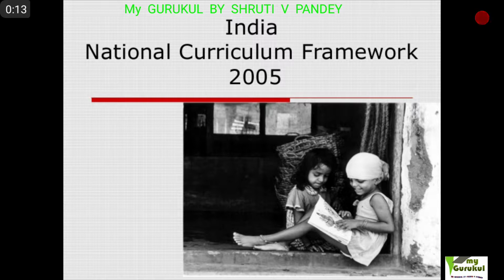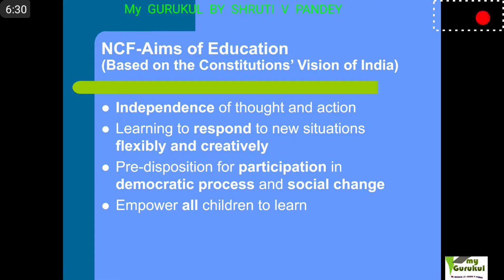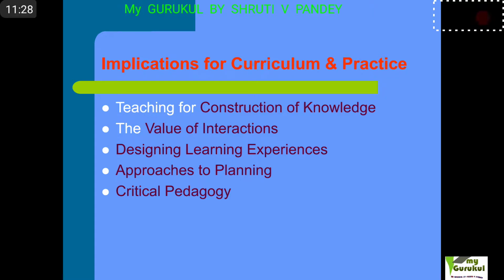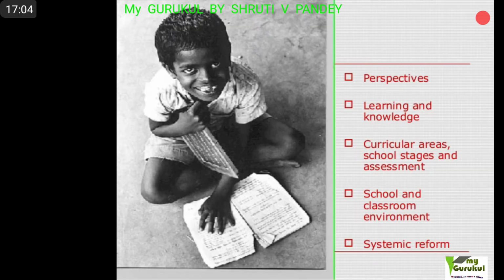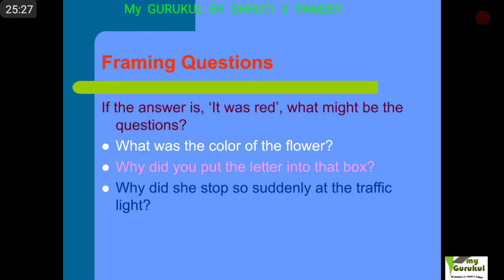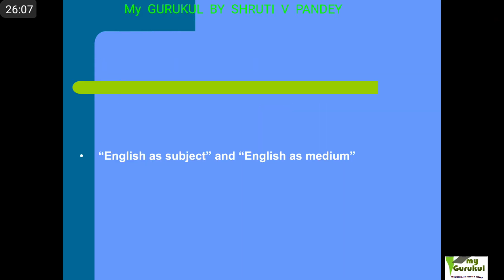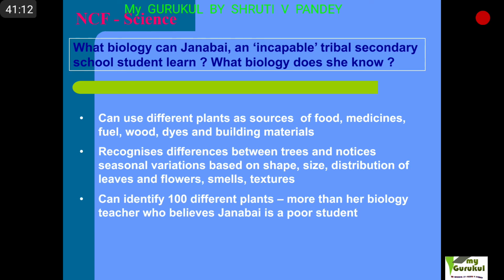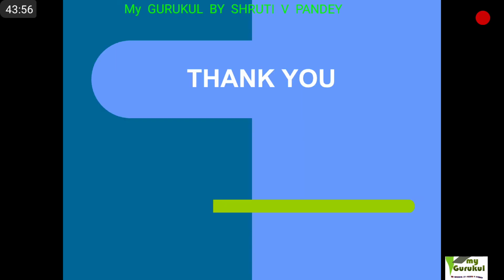National curriculum Framework 2005 (full explanation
This video contains a brief explanation of national curriculum Framework 2005 or ncf 2005